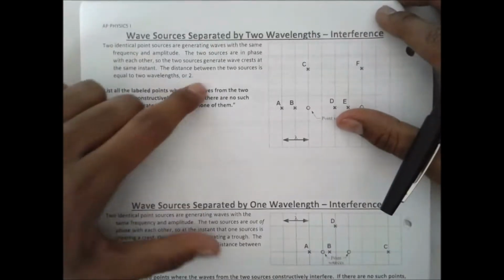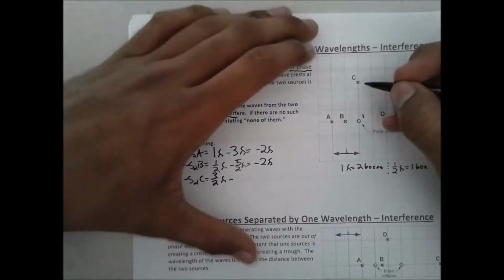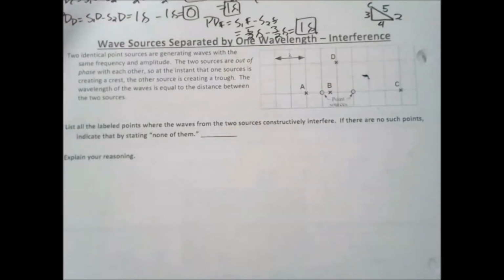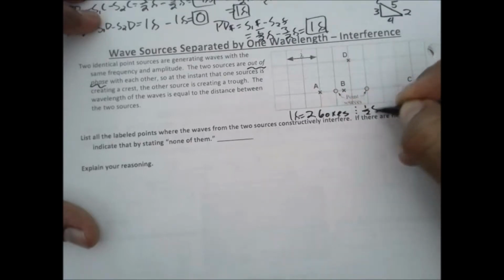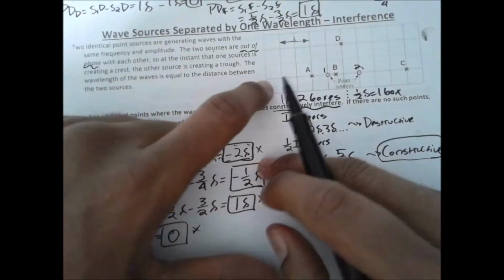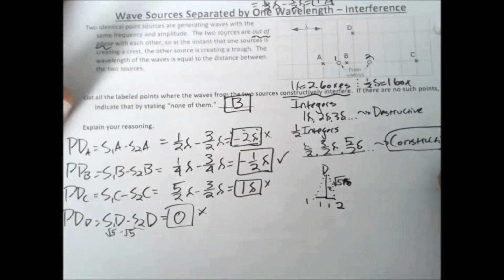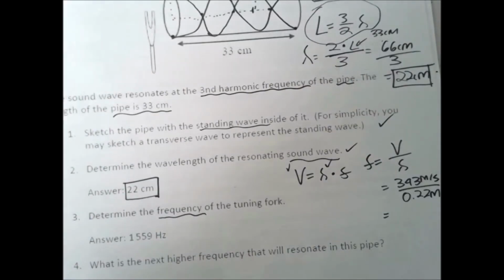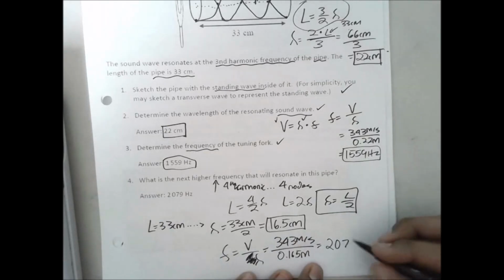AP MWM Circular Wavefront Interference & Resonance Problem 4 10